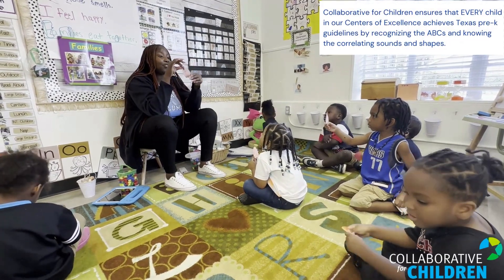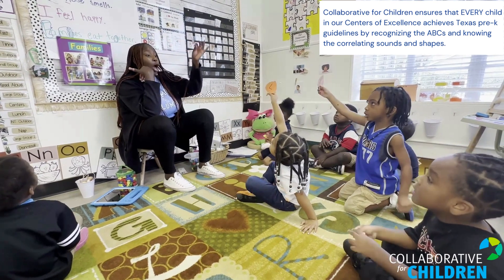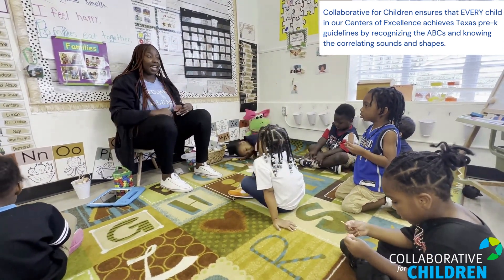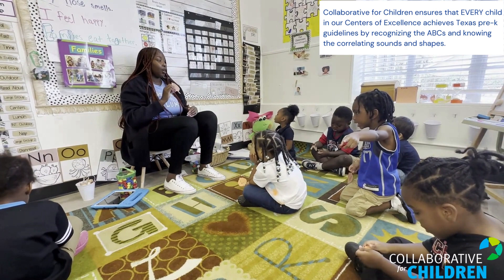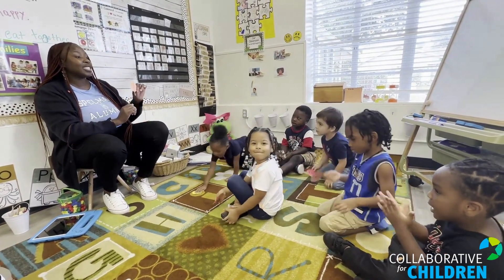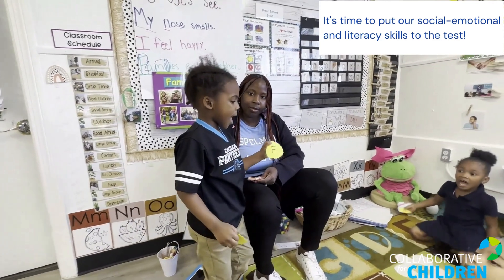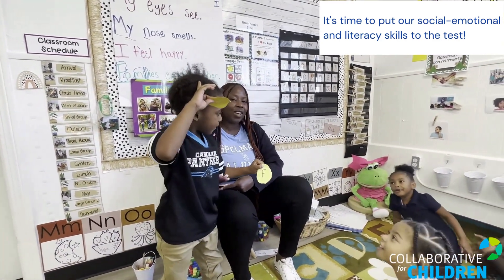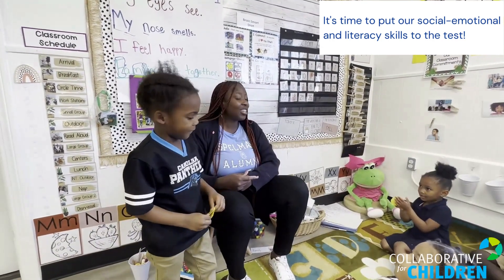Literacy Fall with "L"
Only 45% of children in Harris County are Kindergarten-ready.

At Collaborative for Children we ensure that every child in our Centers of Excellence achieves Texas pre-k guidelines by recognizing the ABCs and knowing the correlating sounds and shapes.

Watch as these kindergarten-ready Collab Kids successfully use social-emotional and literacy skills!   Way to go!